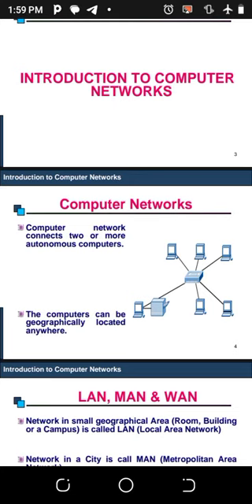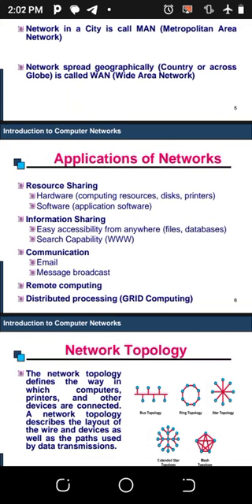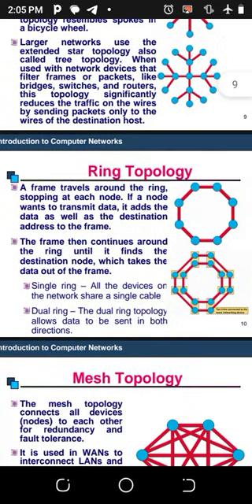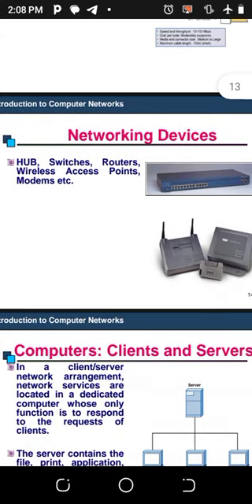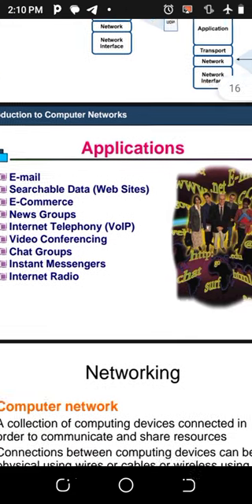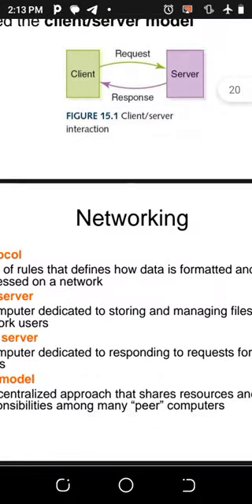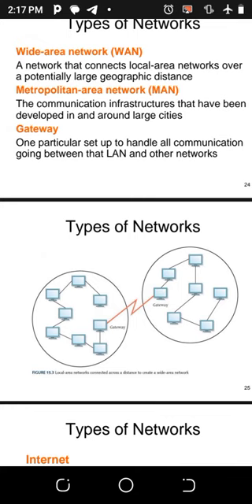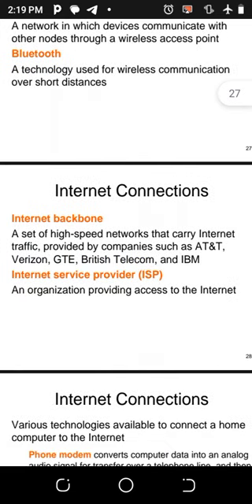COMPUTER NETWORKING 1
WELCOME TO COMPUTER NETWORKING LECTURE PART 1